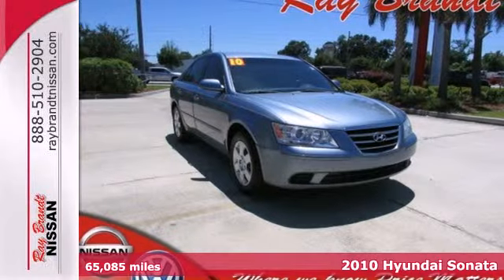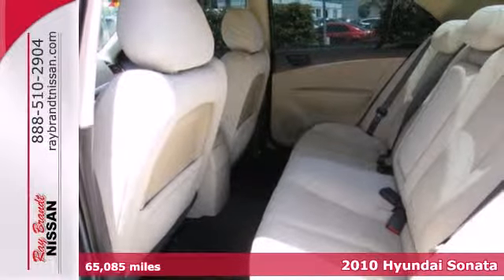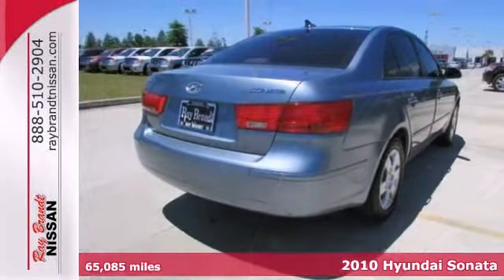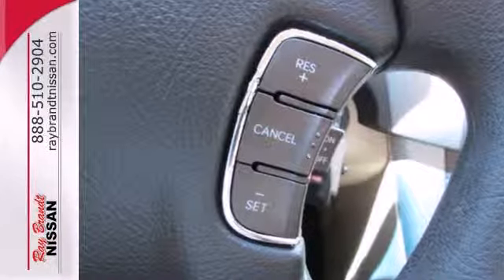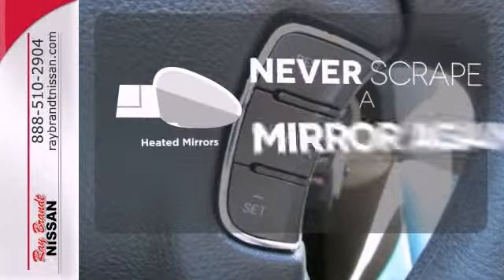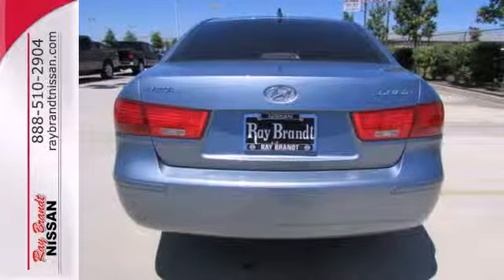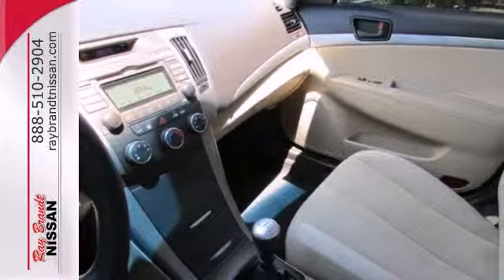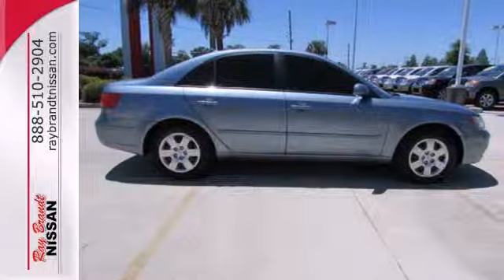2010 Hyundai Sonata New Orleans LA Harvey, LA P7922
Year: 2010
Make: Hyundai
Model: Sonata
Trim: GLS
Engine: 4 Cyl - 2.4L
Transmission: Manual
Color: Slate Blue
Interior: Tan
Mileage: 65085
Stock #: P7922
Don't sacrifice on quality. Drive away in this car today. The Sonata is classed as a large car by the EPA, unlike mid-sized competitors Toyota Camry, Ford Fusion and Nissan Altima, yet it starts at well under $20,000 for the 2.4-liter 4-cylinder version. JD Power gave this vehicle a Power Circle Rating of 4 in Overall Quality Mechanical, Powertrain Quality Mechanical, and Overall Quality Design. Why over pay? This is one of the best values around. Be an informed buyer when making this purchase, it includes a CarFax Title History report. It is accident free and comes with a CarFax Buy Back Guarantee. You don't see deals like this every day. Start saving cash at the pump - this Sonata is rated at 26+ MPG combined. This sedan includes: 5-star safety for Frontal Driver, Frontal Passenger, Side Driver and Rear Passenger impact, keyless entry, tinted/privacy glass, security system and an air filter for the cabin.

Address:
4000 Lapalco Blvd